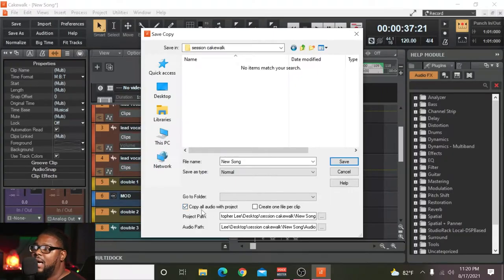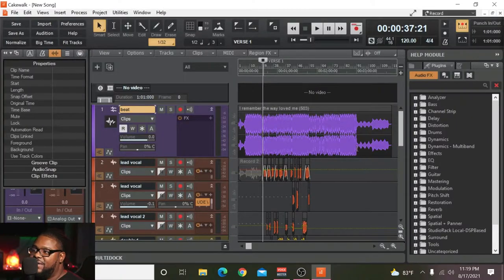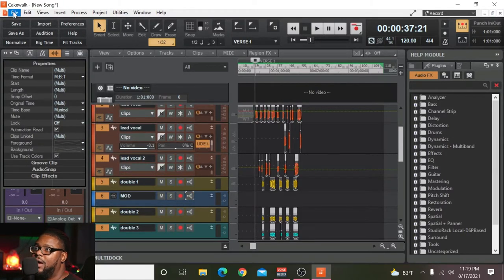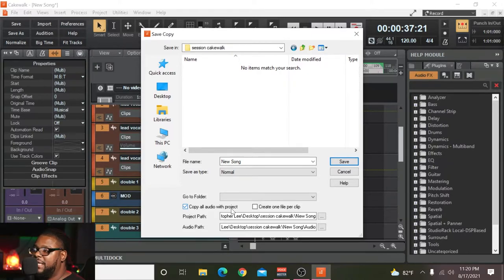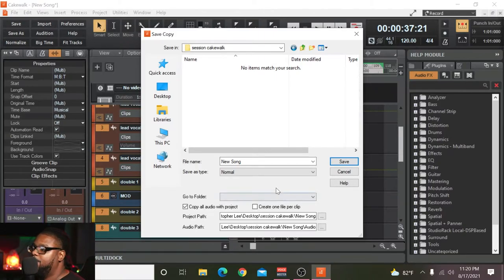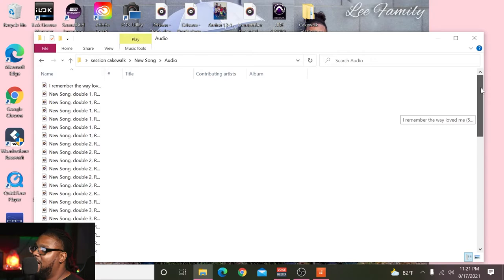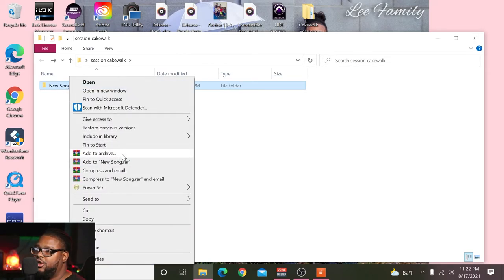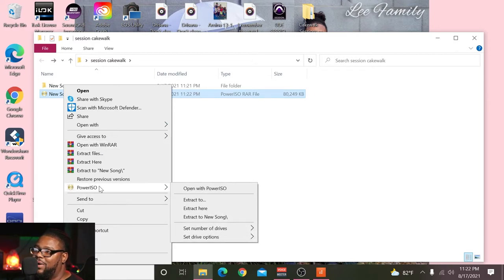HOW TO SEND CAKEWALK SESSIONS FOR MIXING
In this video I show you how to send your sessions  properly inside cakewalk. I also show you how to zip your file and send it for using wetransfer a free server for large files.

Wetransfer.com

interfaces:
presonus audio box
M audio

budget options
great budget friendly option
Microphone: nuemann tlm 103
studio monitors:
maudio midi keyboard
usb mic